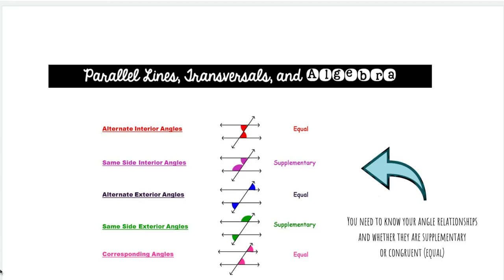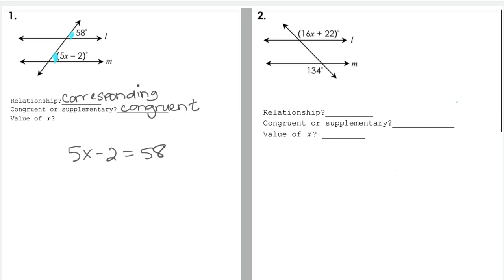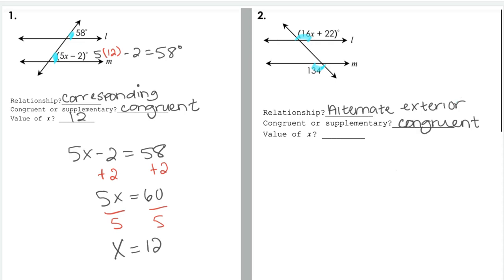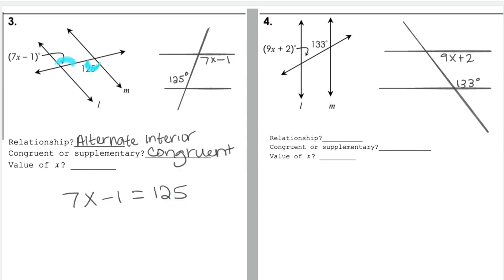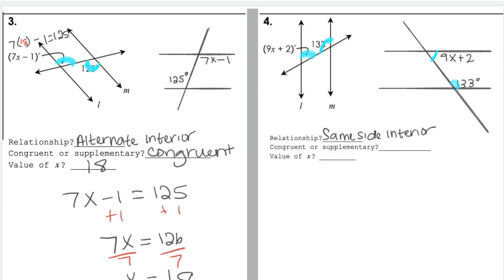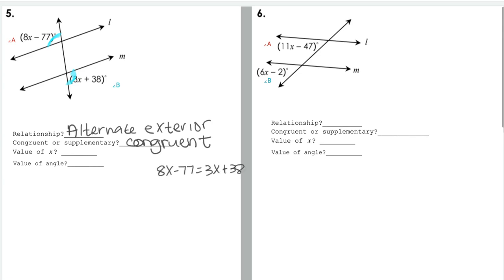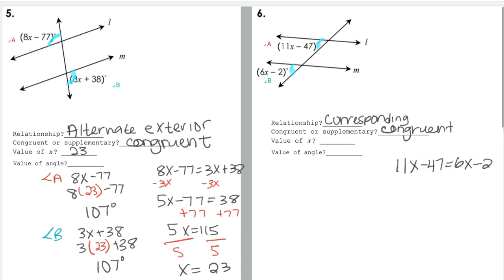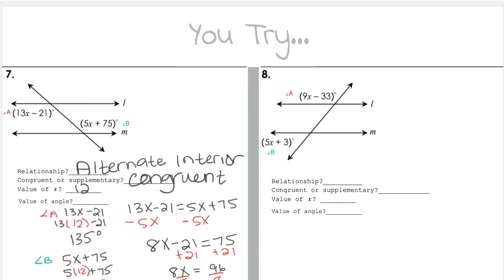A Video by Megan - March 3rd 2021, 12:16 pm